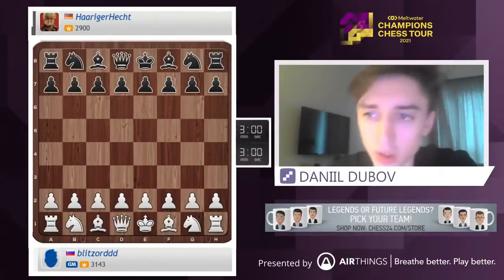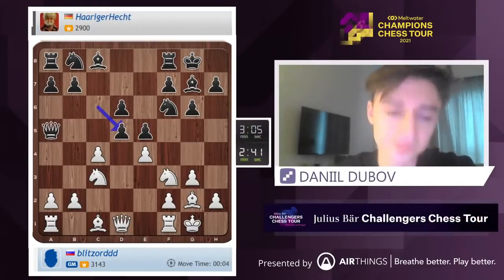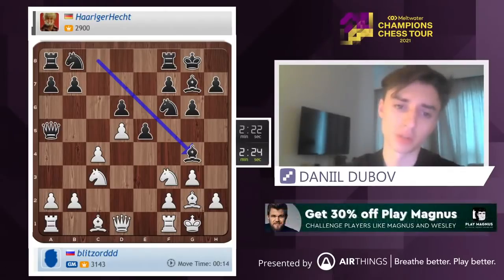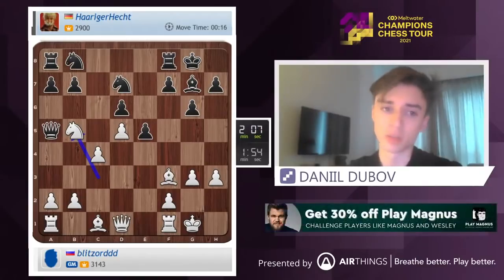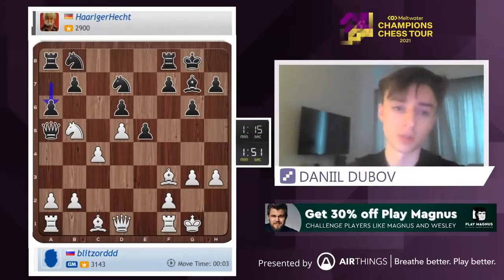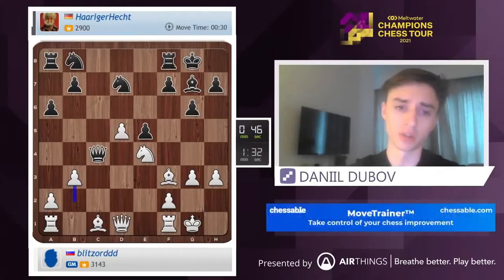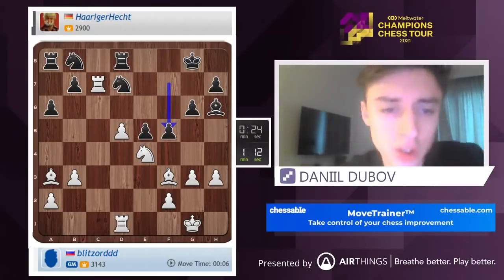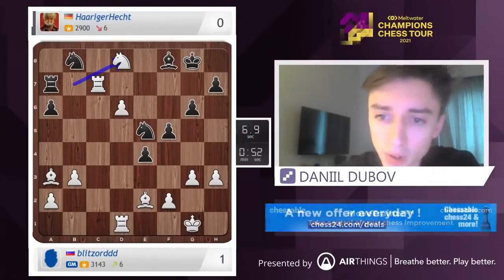Daniil Dubov Plays Against 2900 Rated User with Increment and His Opponent Blunders Rook